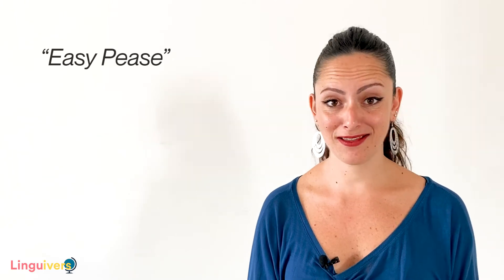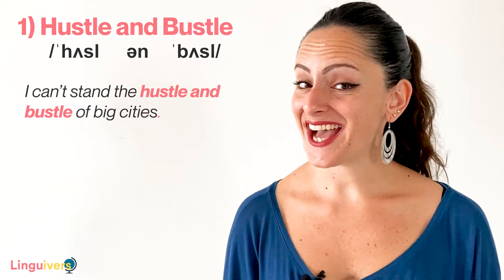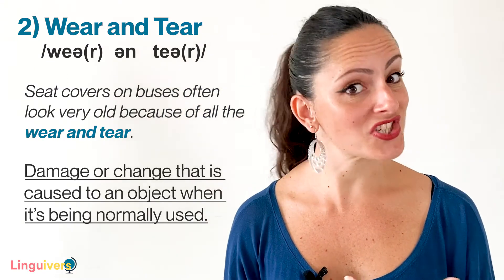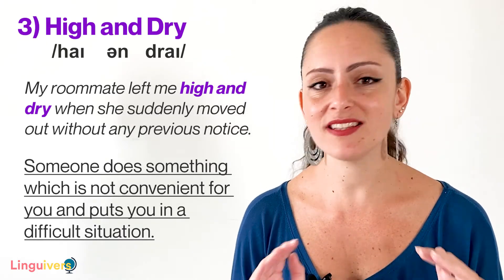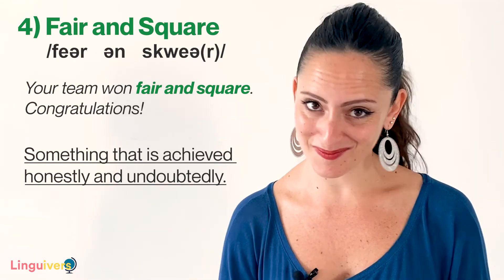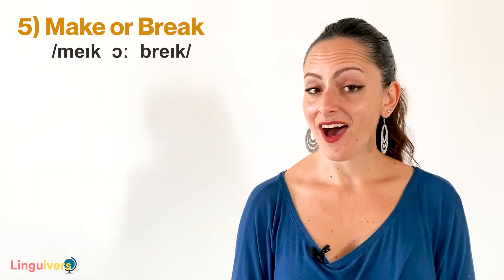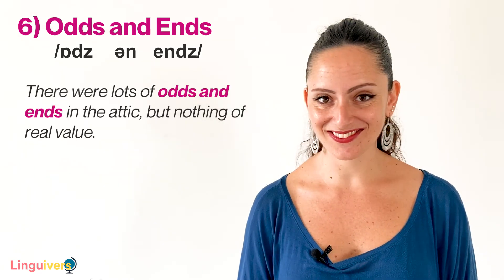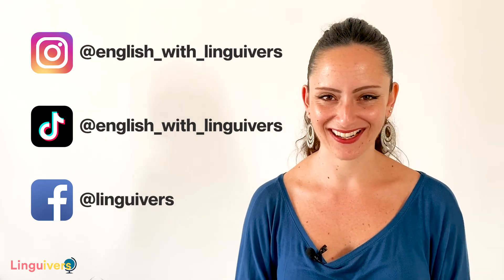6 Most Famous English Rhyming Expressions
TALKSMATE ➡ Click here to have a FREE CONVERSATION LESSON with me and with people from all over the world ⬇️

Have you ever heard expressions such as:  “Later, Alligator, Easy Pease or Holy Moly”? I’m sure you have! Cause English Native speakers love playing with the sound of words and making these kinds of rhyming phrases.

They are specially used in familiar situations and sometimes both words appear connected with the conjunctions AND / OR. They are called BINOMIALS and in today’s lesson you’re going to learn 6 of the most famous English rhyming BINOMIALS!
1) Hustle and bustle
2) Wear and tear
3) High and Dry
4) Fair and Square
5) Make or Break
6) Odds and Ends

You should try to add these expressions to your daily English because:
1. You can express a lot with only 3 words.
2. They can help you stop using the same phrases over and over again.
3. They make you sound more natural in English.

Watch this lesson, practise it, enjoy it and share it. 😉

Practise it, enjoy it and share it 😊